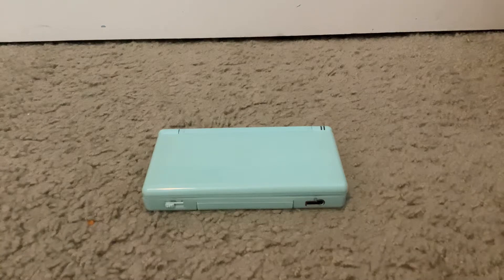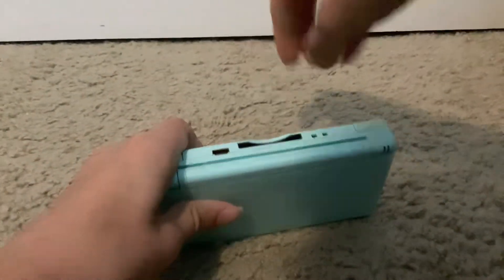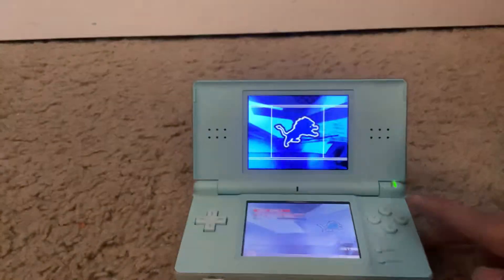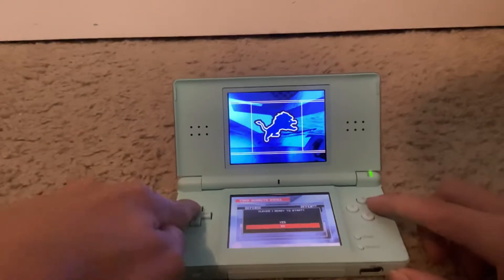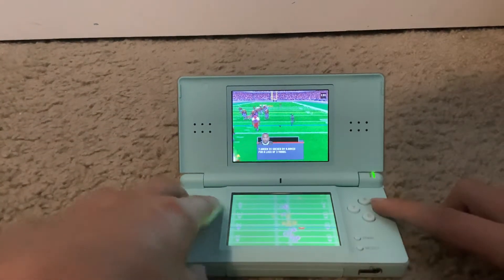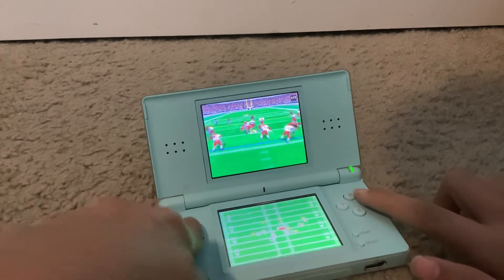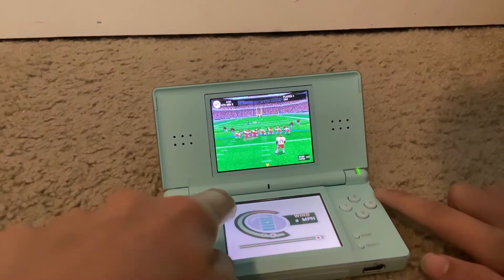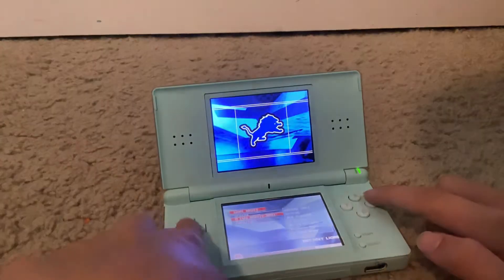DomAnimations2K10 Gaming Ep. 2: Madden NFL 2005